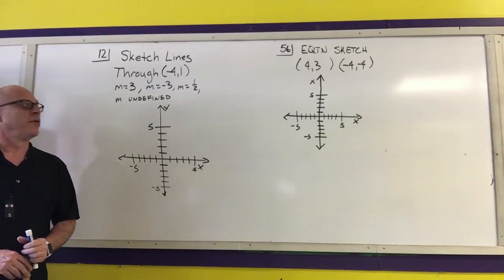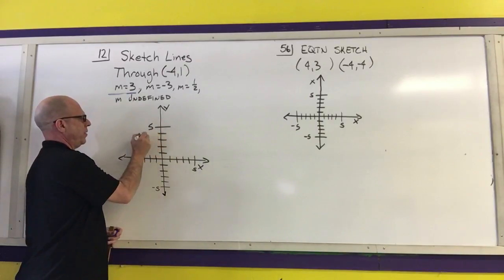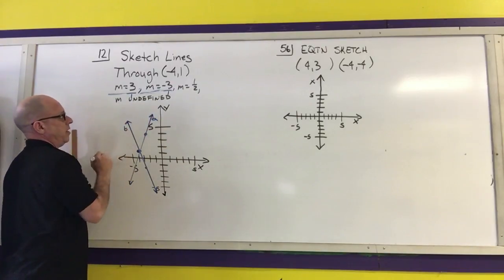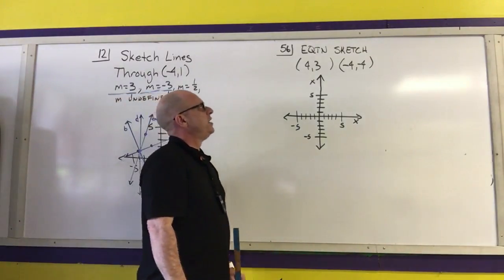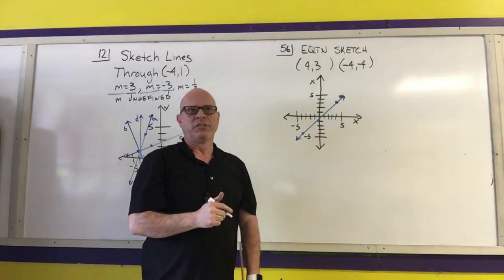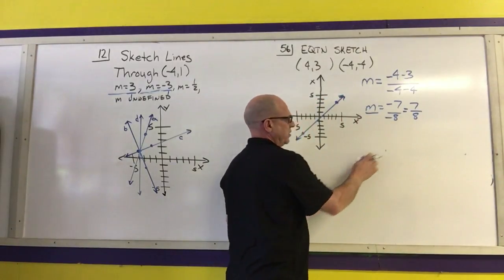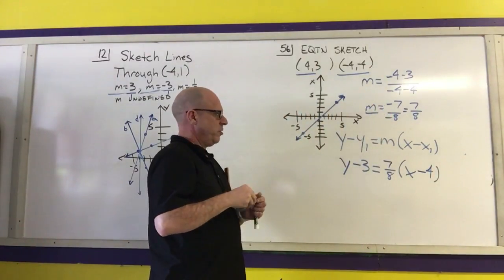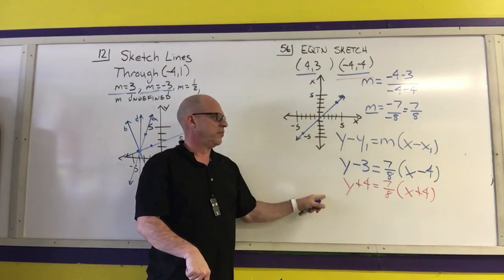M111-02-01F Homework Examples Part 1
M111 Section 2.1 Homework Examples 12, 56